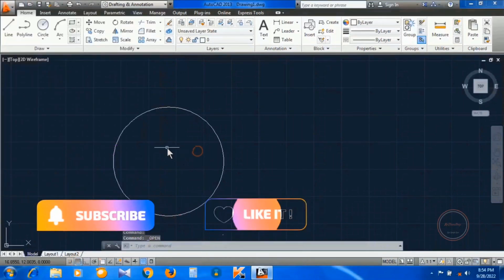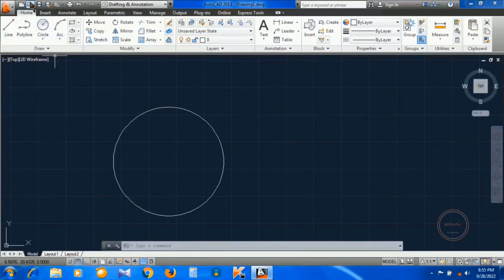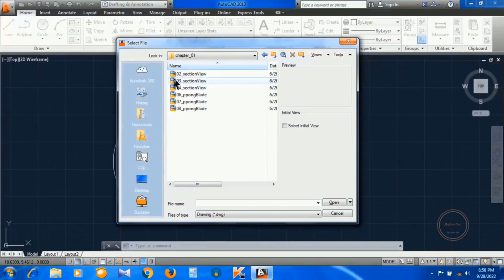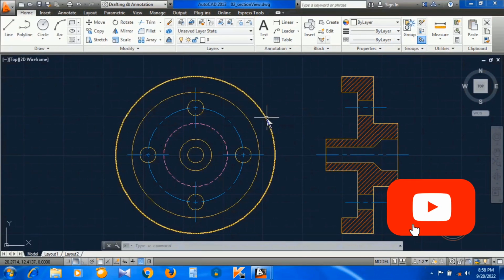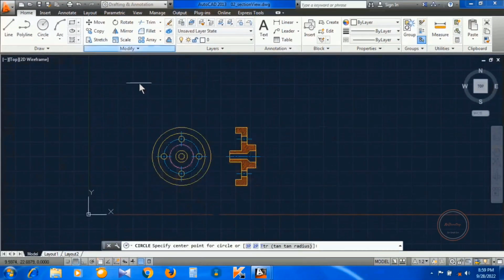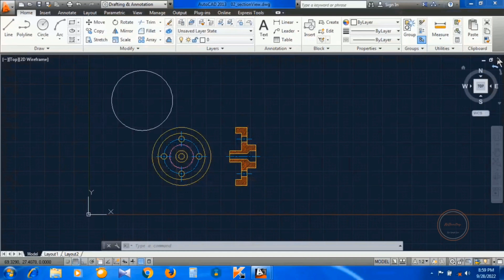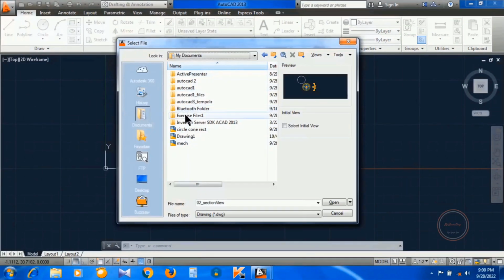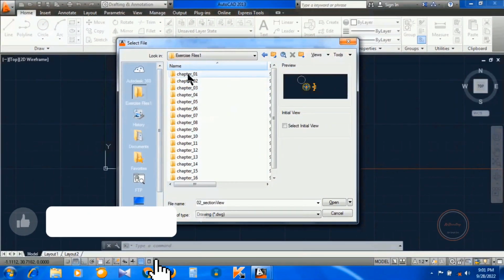2.Opening a Drawing | Learning AutoCAD | MrBharathsp